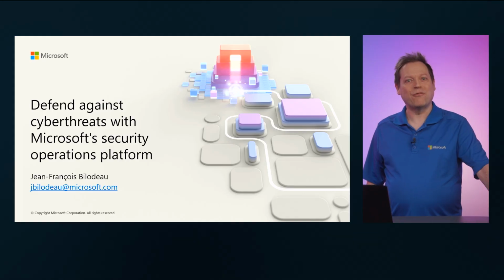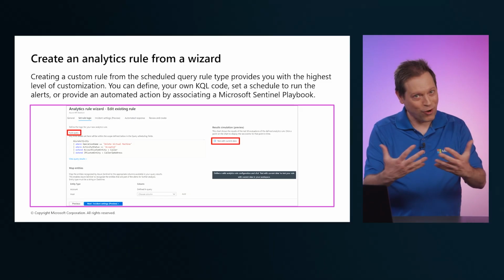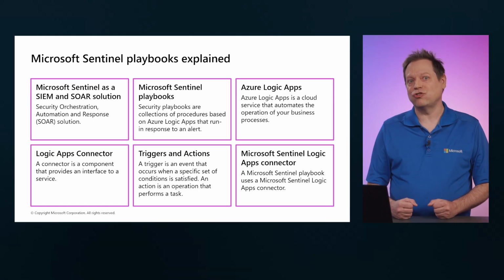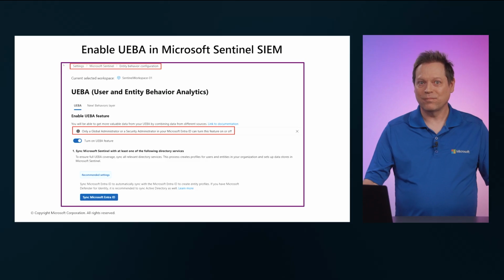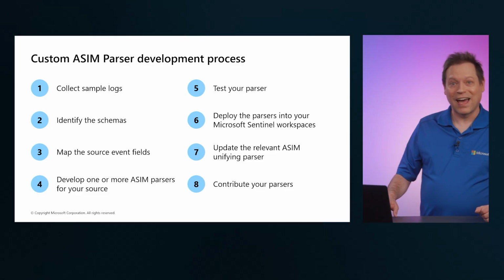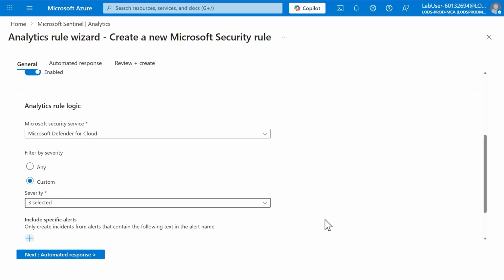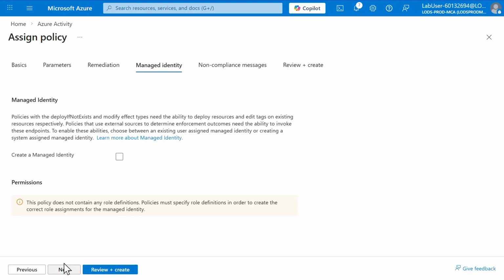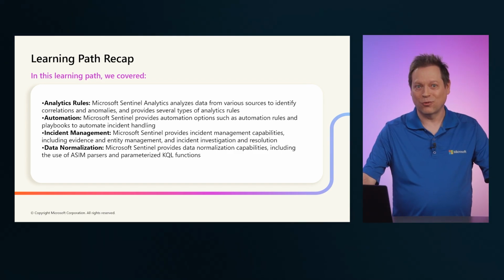Create detections and perform investigations in Microsoft Sentinel | SC-200 | Episode 9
This video shows how to build analytics rules, automate threat response, and conduct end‑to‑end investigations in Microsoft Sentinel, giving Security Operations Analysts the skills to detect previously unseen threats and rapidly remediate incidents. It spans eight modules that cover Sentinel analytics, automation rules, playbooks, incident management, behavioral analytics, data normalization with ASIM parsers, and techniques for querying, visualizing, and monitoring security data. Learners also explore how to manage Sentinel content effectively, ensuring that detections, workbooks, and automation assets remain organized and operational. Together, these capabilities form a practical foundation for creating high‑fidelity detections and performing efficient, evidence‑driven investigations aligned with the SC‑200: Microsoft Security Operations Analyst certification.